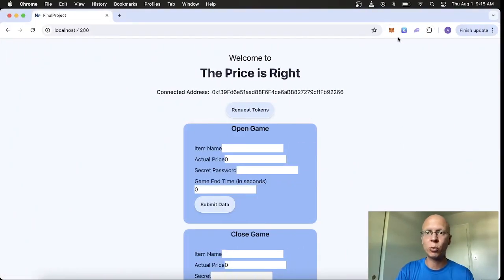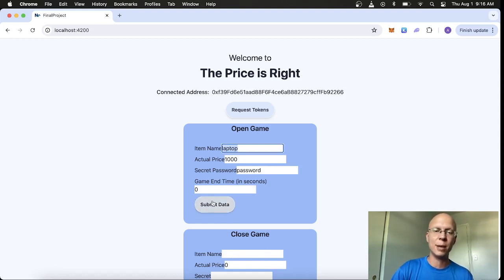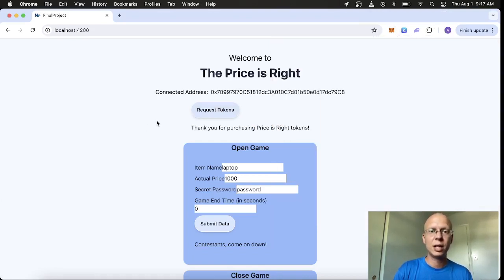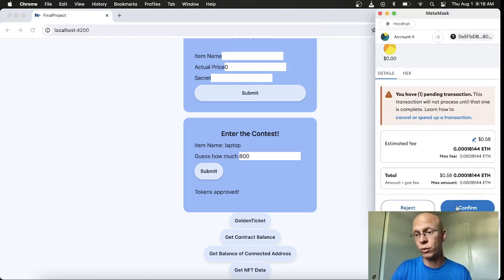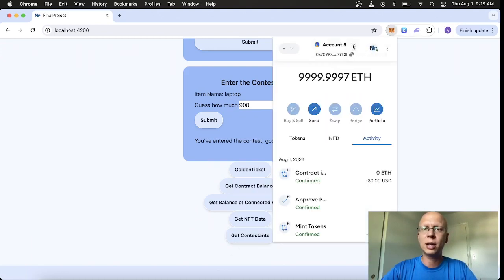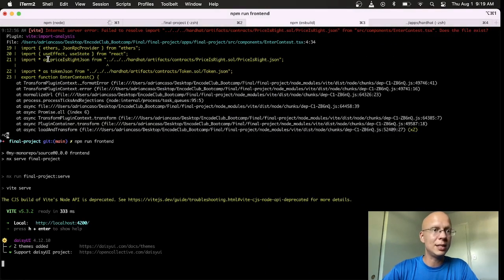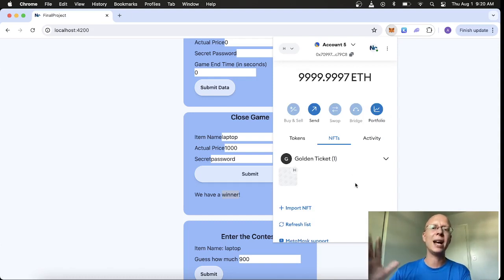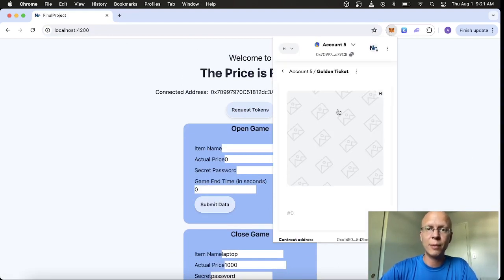Price is Right Web3 App (Solidity Bootcamp Final Project)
Web3 dApp aimed at utilizing all major concepts covered in Solidity 101 bootcamp. ERC20, ERC721, Hashed commit, and Oracle randomness. Deployed using Hardhat, provider with Ethers, Wagmi react hooks, Nx react mono-repo.